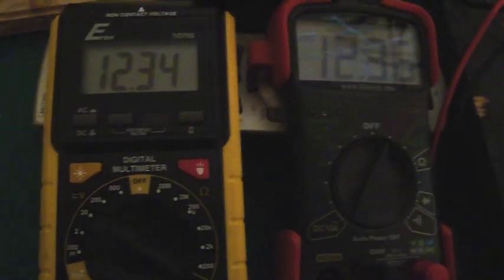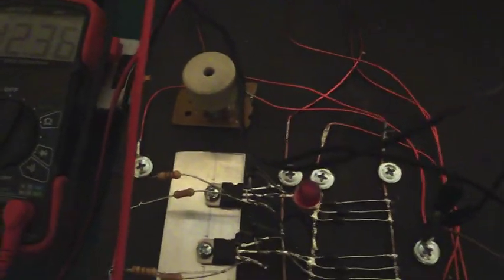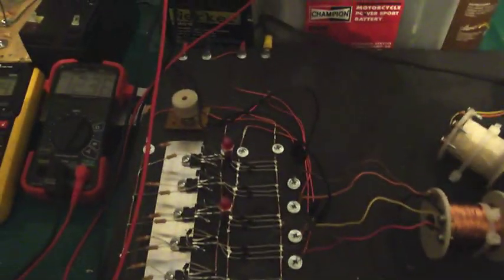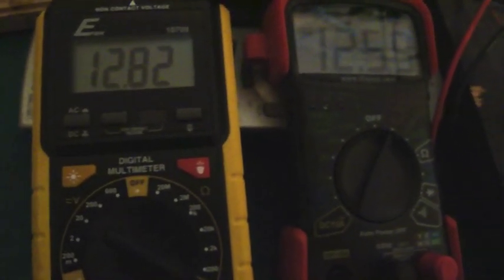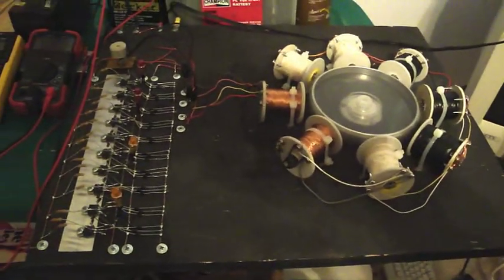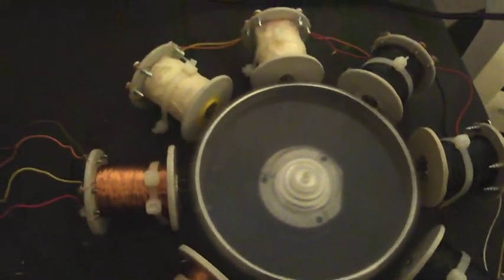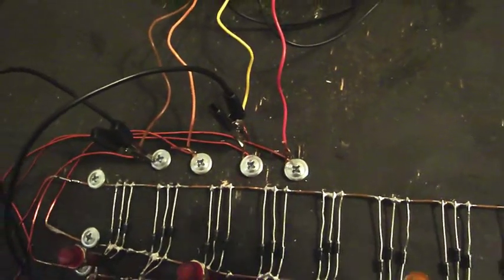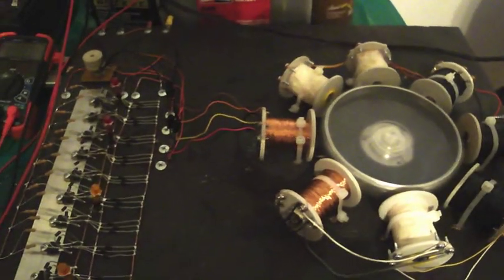Sampu Express Pt4.avi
Revamped  the motor with a 2.5k pot replacing the 5k pot. Set magnets more precisely and secured coils to the board. Connected a fullwave rectifier to the start connections of the trigger and run coils to collect additional BEMF for charging.